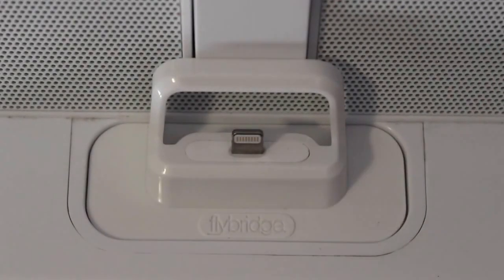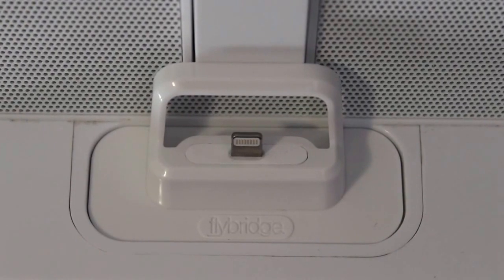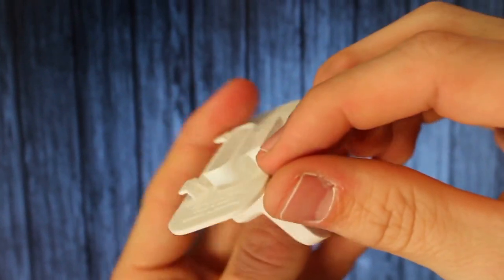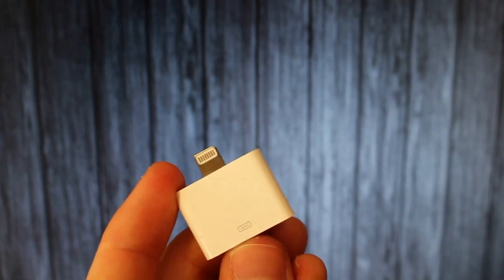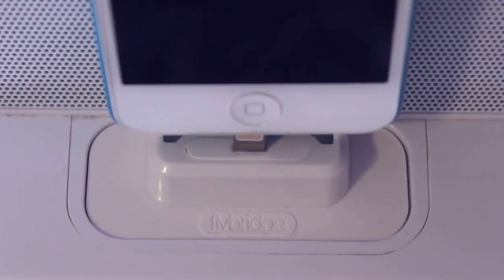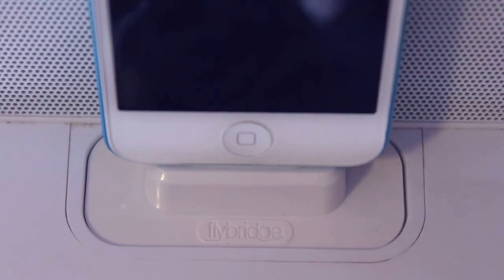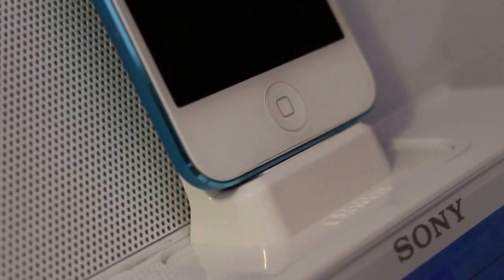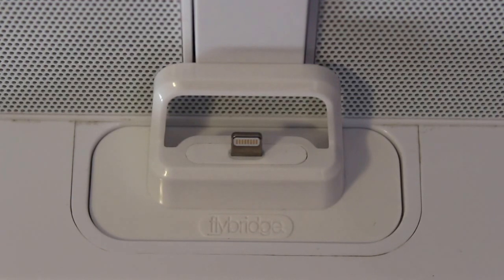Flybridge Lightning Dock Adapter Review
Review of the Flybridge Dock Adapter!
Fullscreen: Fullscreen.net